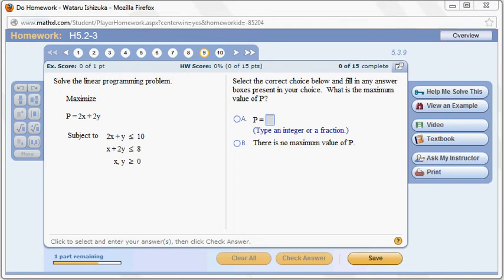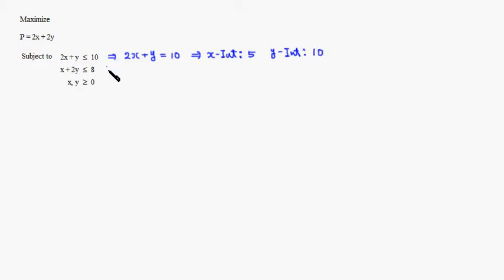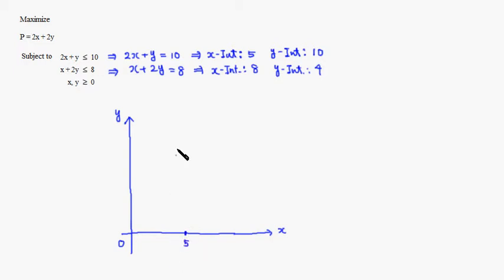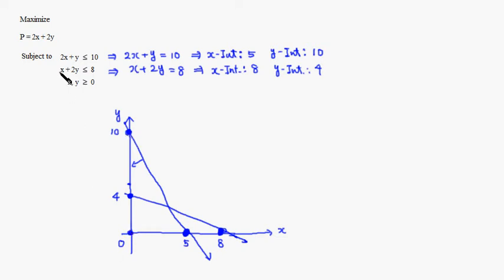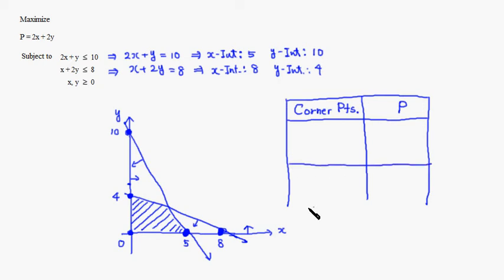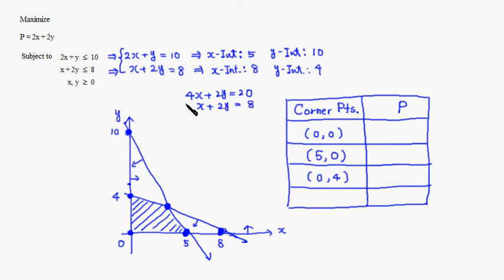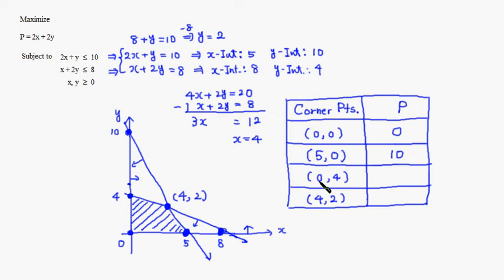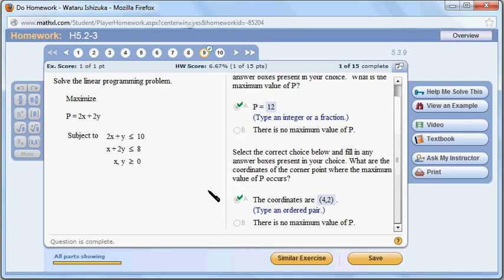m107 h5 2 3 9 f2012